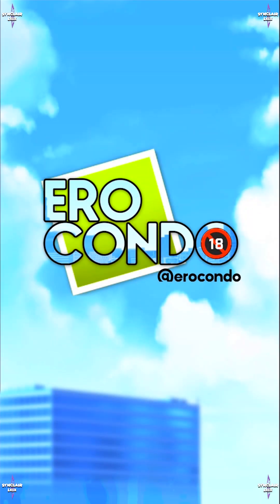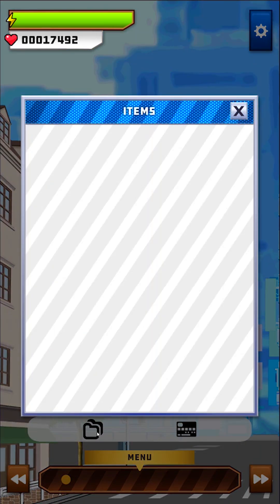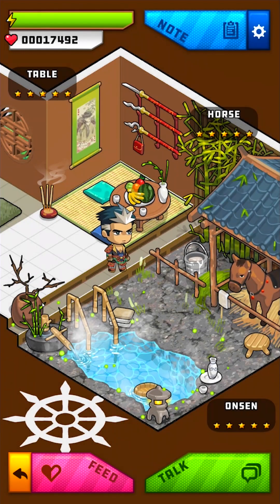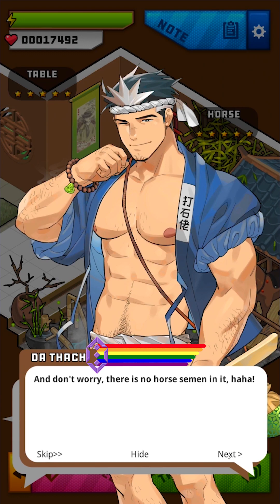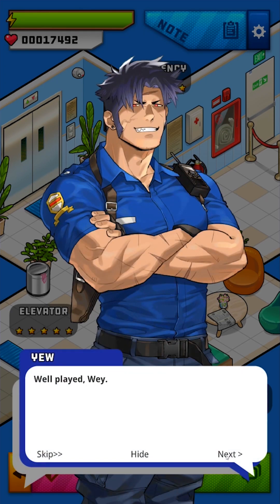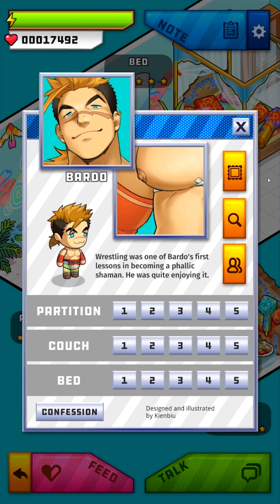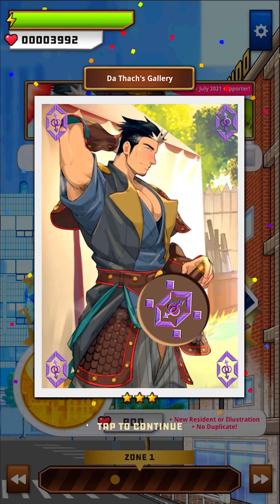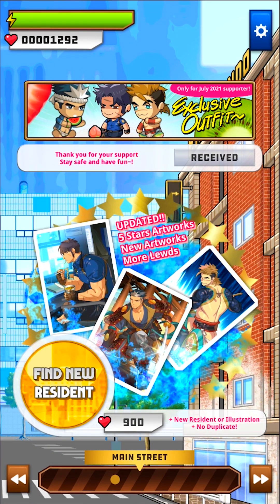Ero Condo | July 2021 Update | SPECIAL 6 | Da Thach, Wey, Bardo Gallery 2nd Set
Ero Condo - Gay Adult Mobile Game
- And PHub site... well you know it... search my channel name on there...
*คำเตียน เอ้ย! เตือน!*
ช่องนี้มีเนื้อหาผู้ใหญ่นะฮะ ใครโลกสวย ประตูออกอยู่ขวามือบน ใครโลกมืด เชิญจอยน์เอ็น เอ้ย! เอ็นจอยน์ได้เลยฮะ

*Warning*
This channel is containing adult content! Please, beware your left and your right, and your speakers. And then, enjoy my world~

Gay/BL/Yaoi games walkthrough

เป็นผู้สนับสนุนที่น่ารักได้ง่ายๆผ่านช่องทาง / You can be my lovely supporter via:
BTC (crypto): 1qWyMhH7NP9ZR6VhFUUWegeTBHhUYYWAD
For the better video creating in the future